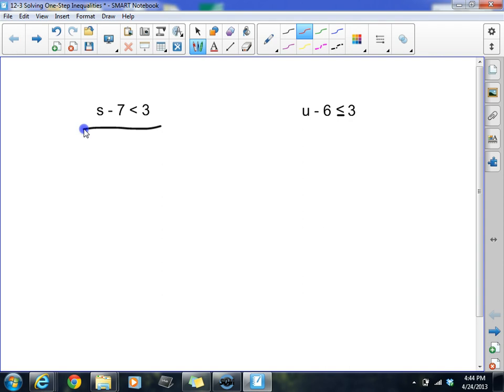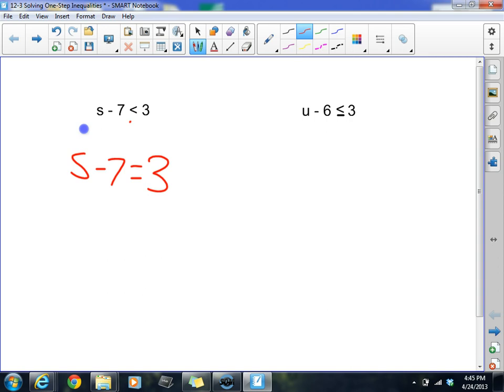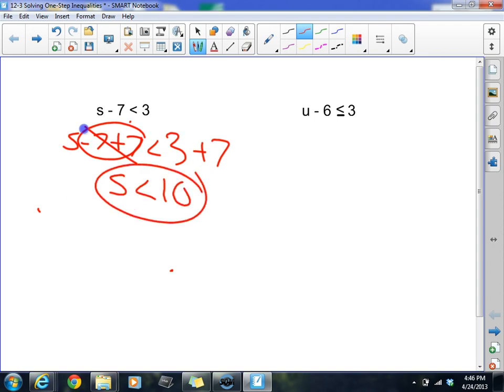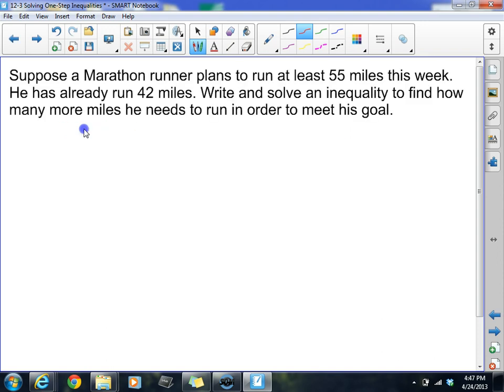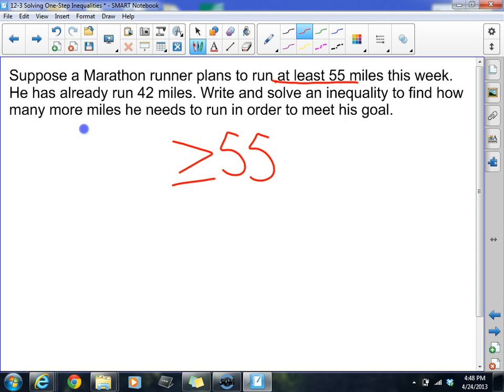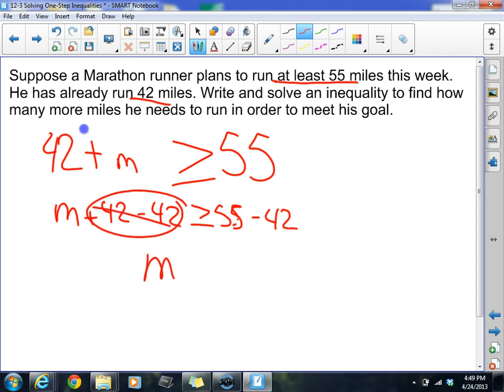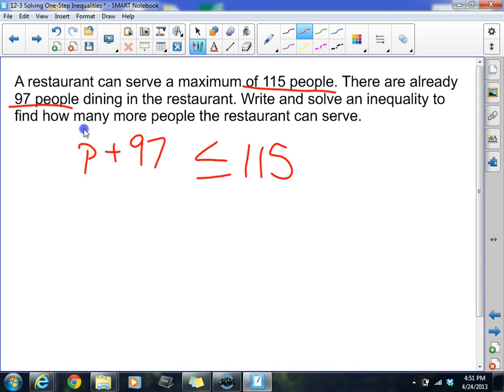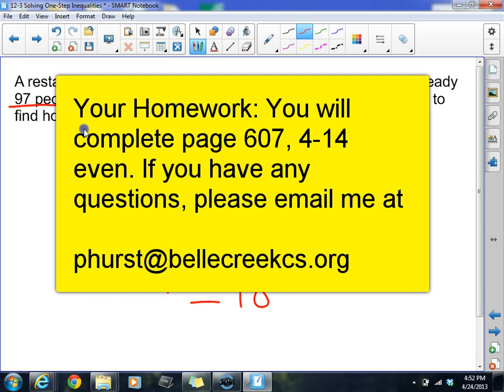12-3 Solving One-Step Inequalities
This video will teach you how to solve one step inequalities